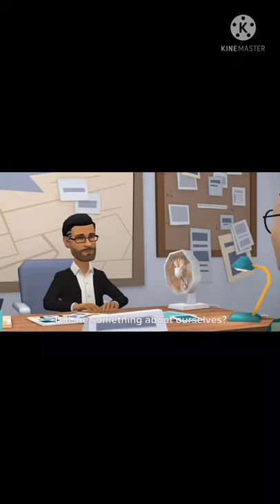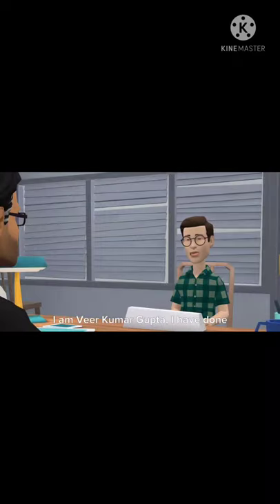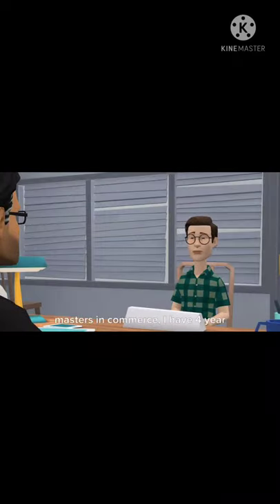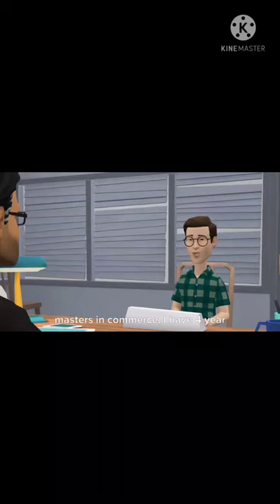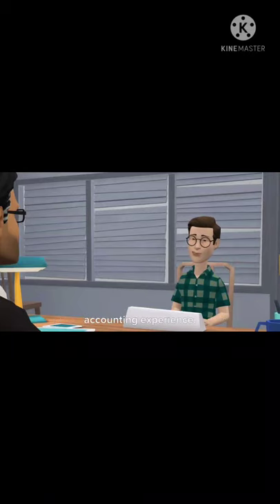Top Accounting Interview questions and answers।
in this Short you will watch some accounts interview questions and answers

accounting interview questions and answers,

accounting interview questions and answers for

experienced,

accounting interview questions and answers in english,

accounting interview questions and answers for experienced

accounting interview questions and answers for freshers,

experienced candidates, accountant interview questions and answers,

how to become an accountant,

accounting interview questions,

how to prepare for an accountant interview, questions to ask in an accountant interview, senior accountant interview questions,

trainee accountant interview questions,
staff accountant interview questions,

accountant job description,

accountant jobs,

assistant accountant,

how to i get good in an accountant interview, accounts payable interview